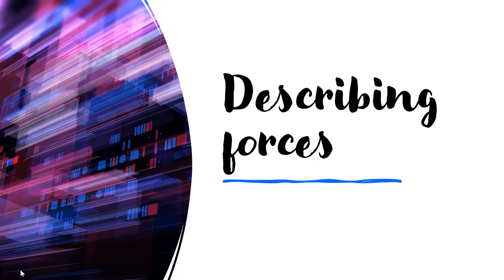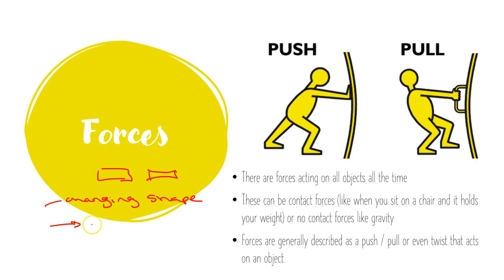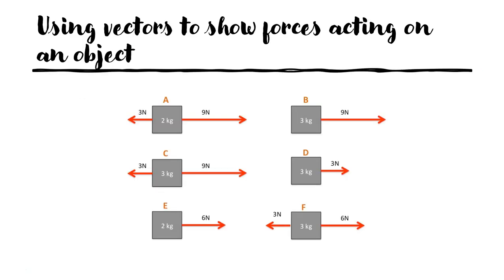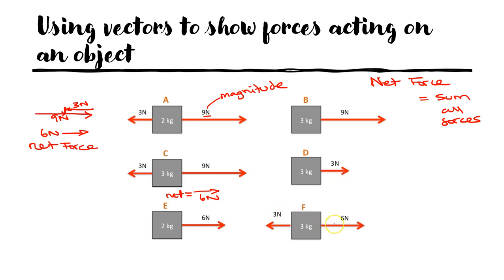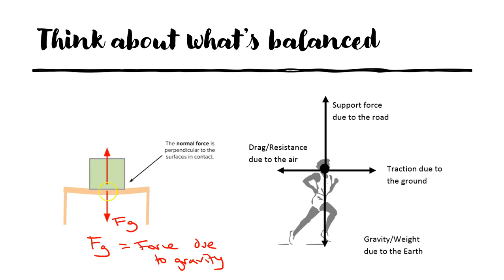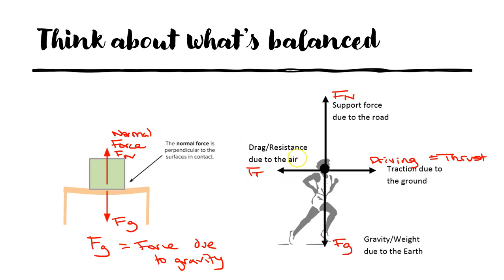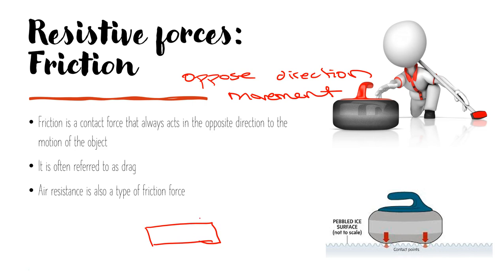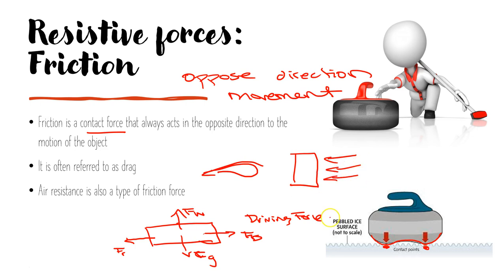Year 10 Science F1 Forces, Vectors and Friction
Describing forces using vectors and a quick look at friction